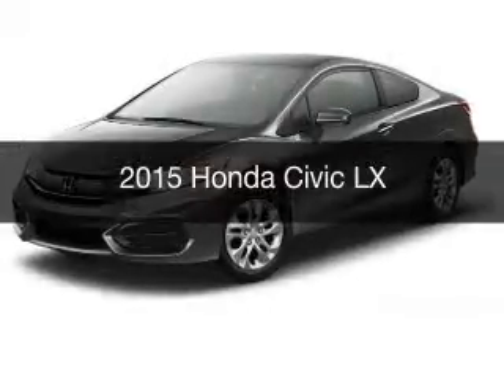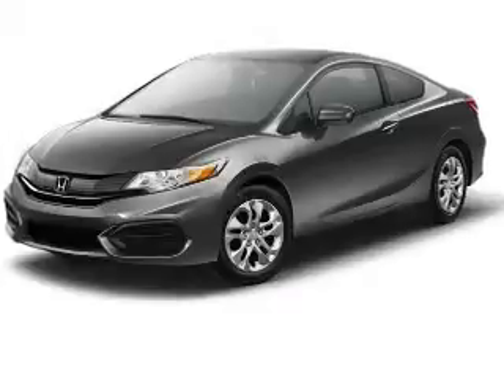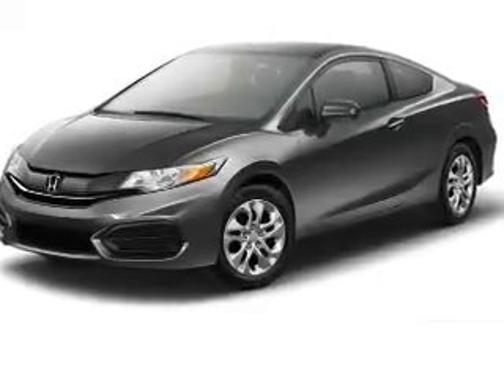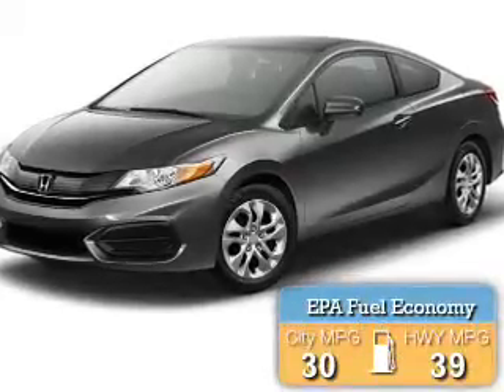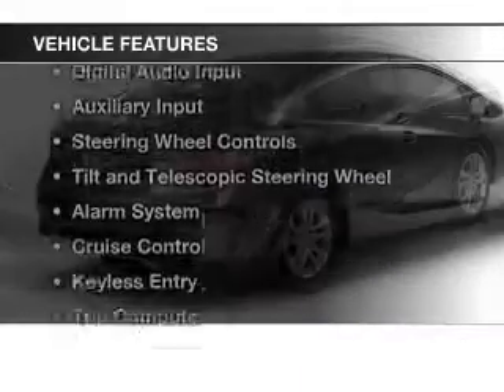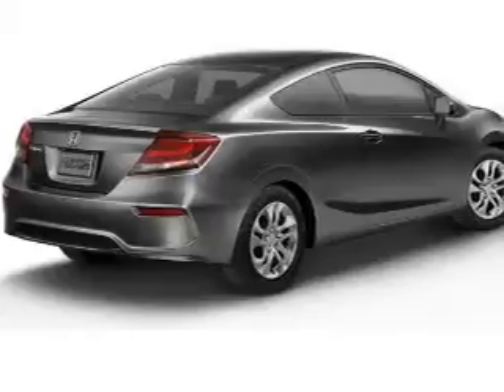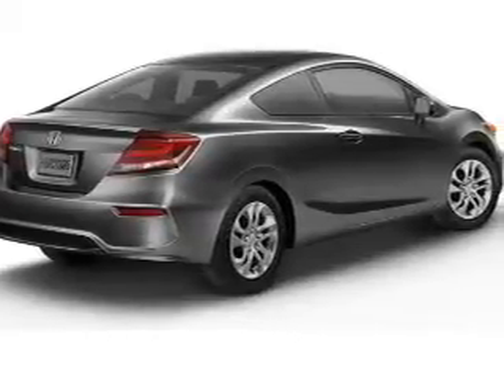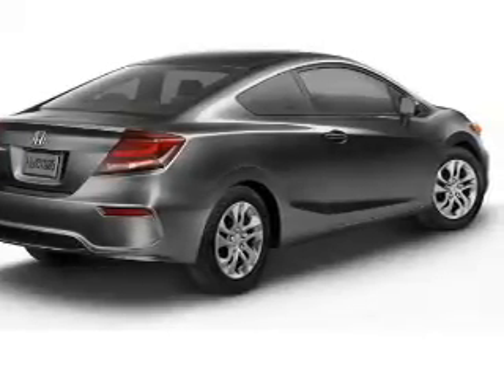2015 Honda Civic - Cerritos CA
Year: 2015
Make: Honda
Model: Civic
Trim: LX
Engine: 1.8 liter inline 4 cylinder 16 valve
Transmission: Automatic CVT
Color: Dyno Blue Pearl
Mileage: 0
Address:
18500 Studebaker Road